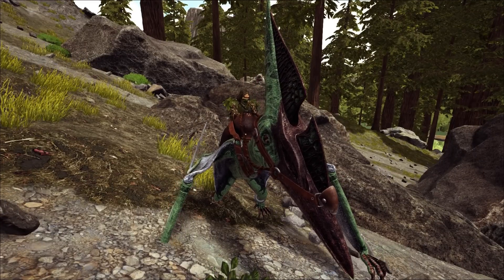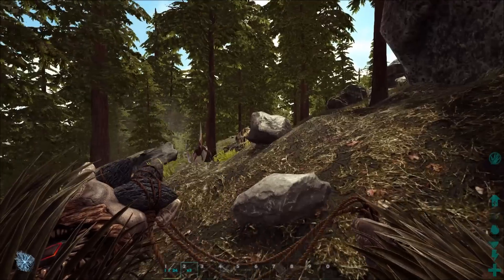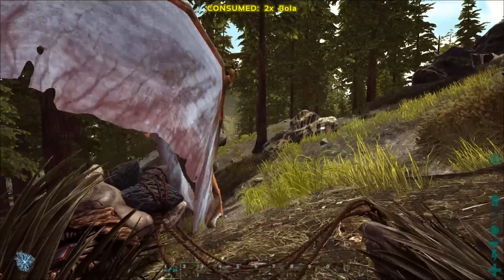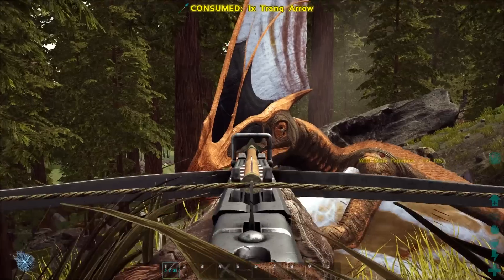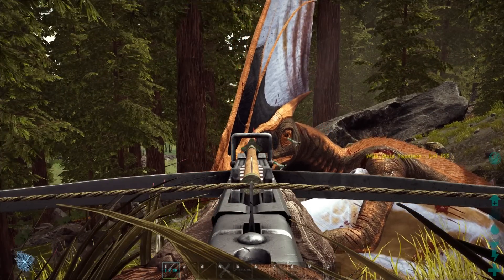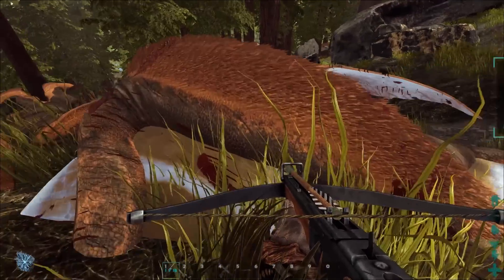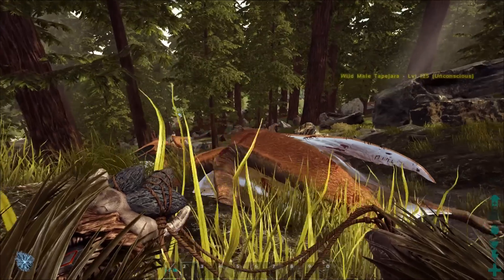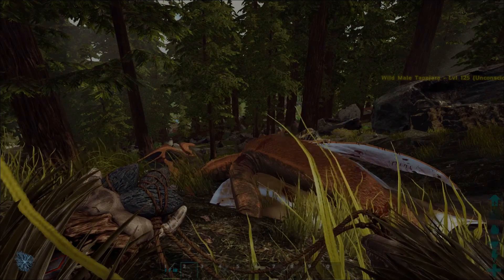How To Solo Tame Tapejara | Ark Survival Evolved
This is how you solo tame a Tapejara in ark survival evolved! hope you guys enjoy!

ATTENTION!!